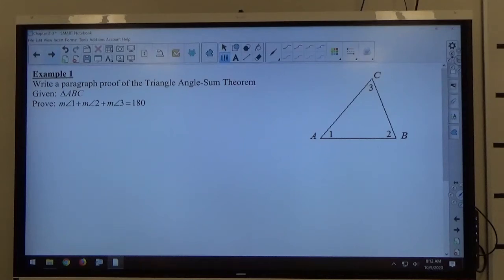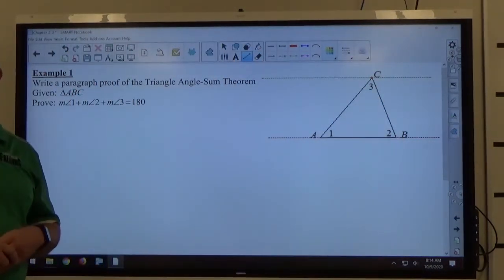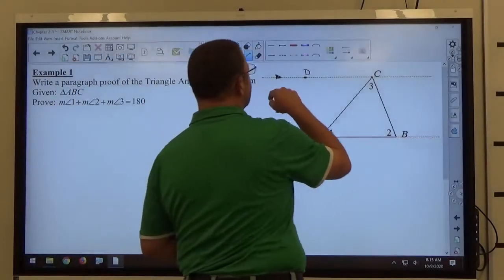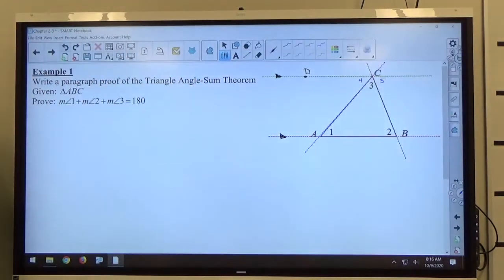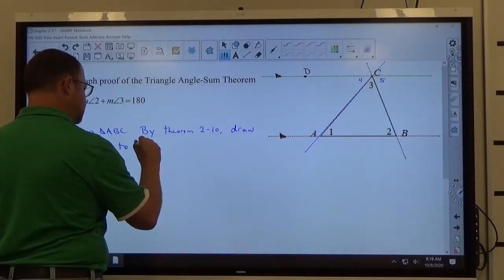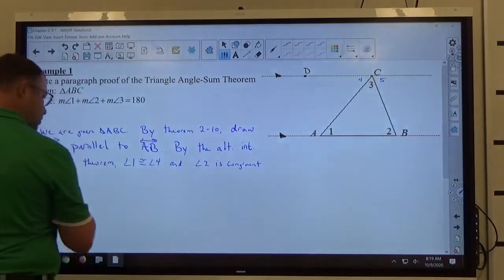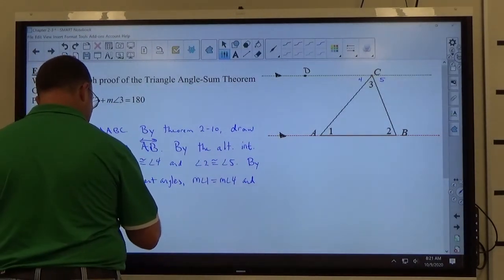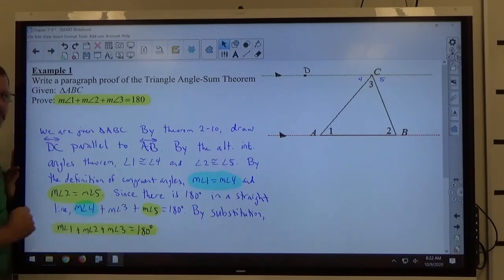Chapter 2-3 Example 1